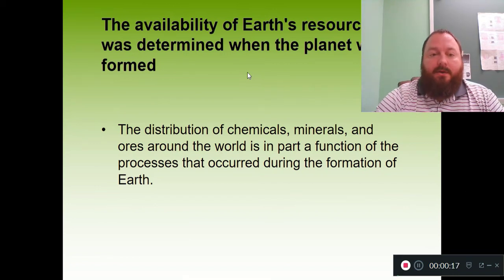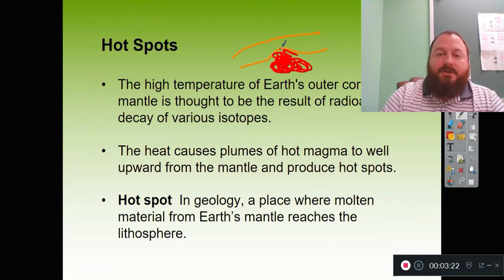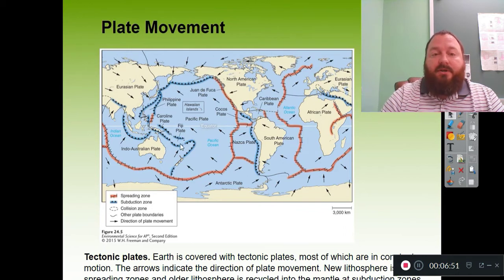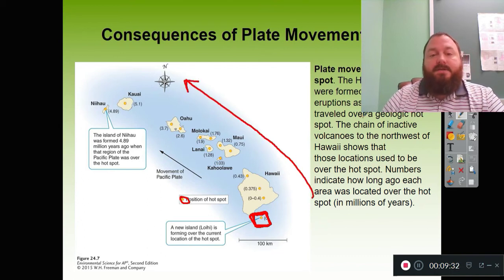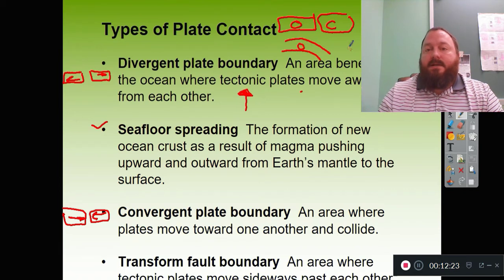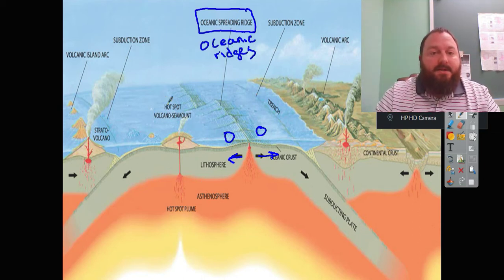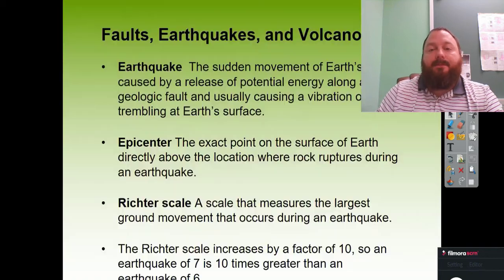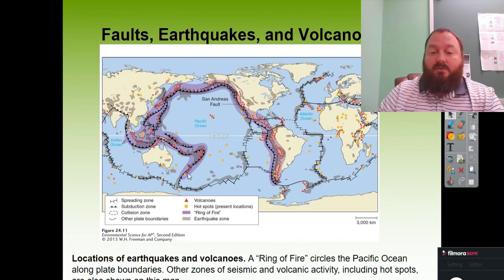ch 8 part 1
sorry still no poison dart frogs